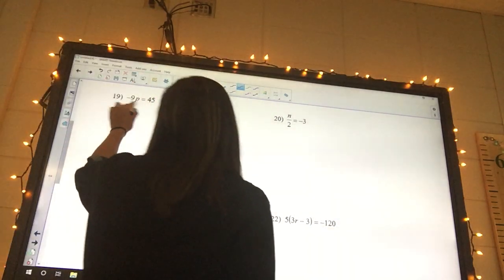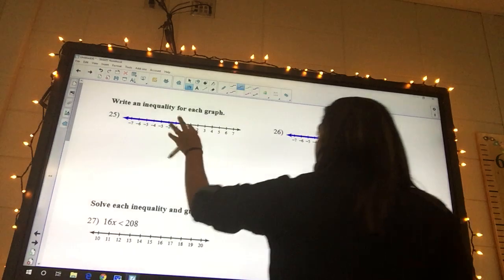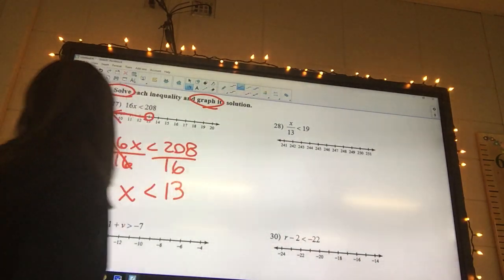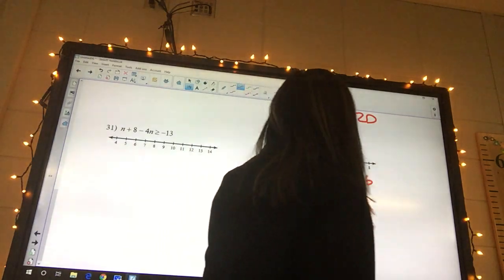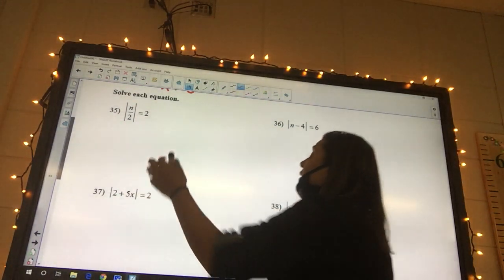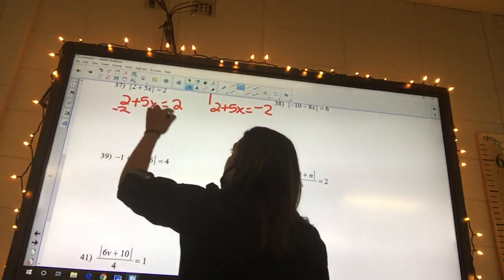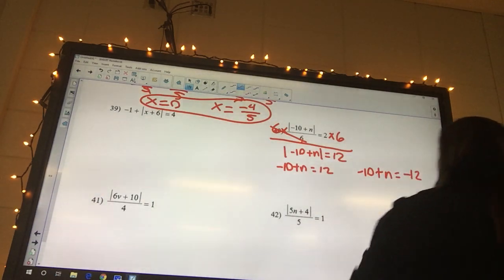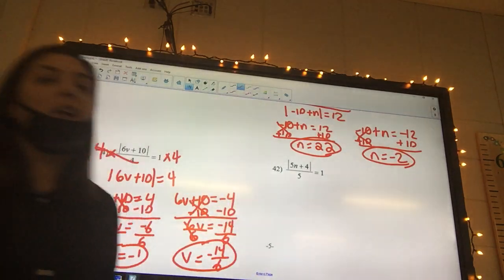Chapter 1 test review 1 video part 2